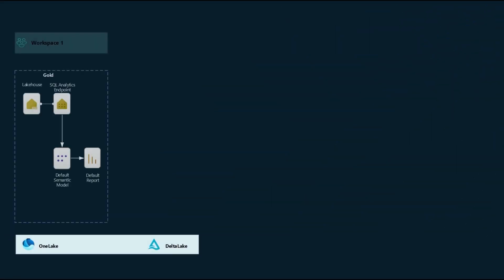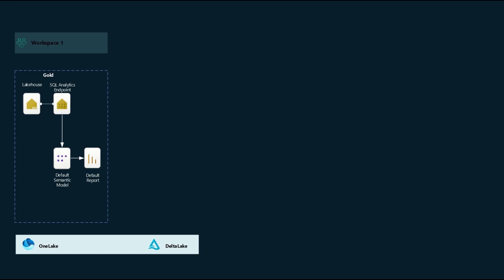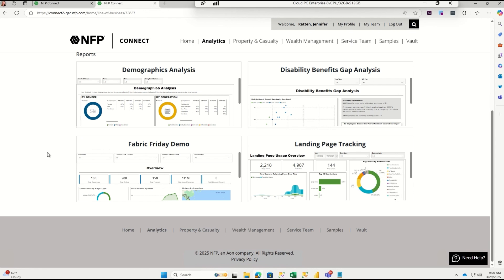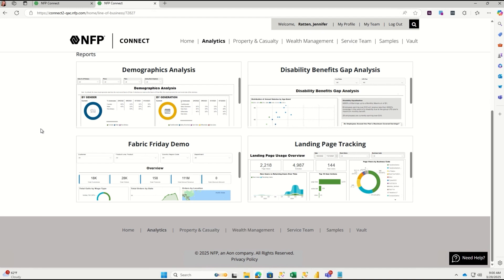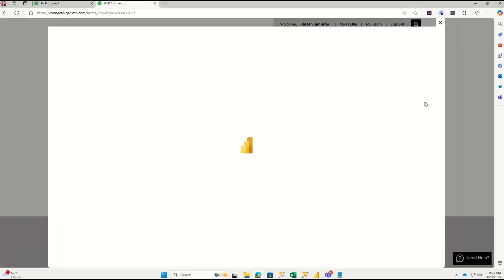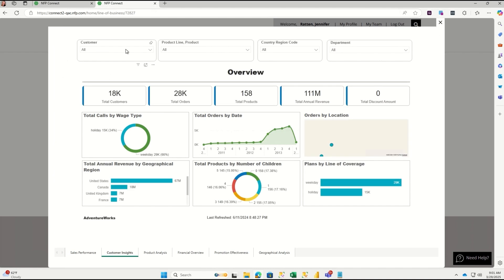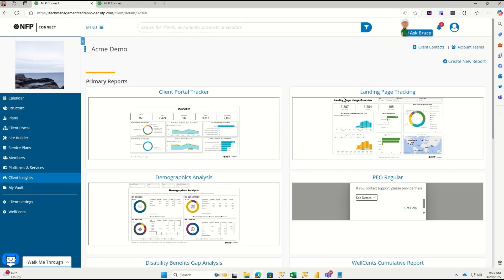Embedded Power BI Reports Sourced from Lakehouses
In this episode of Fabric Tech Talk Fridays, we show how to embed Power BI reports that are powered by data from Microsoft Fabric Lakehouses. Learn how to create powerful, interactive reports and bring them into your apps or websites—so your users get insights right where they need them. ✅ See how to connect Power BI to Lakehouses ✅ Learn best practices for embedding ✅ Watch a quick demo in action Perfect for developers, analysts, and anyone building with Microsoft Fabric.